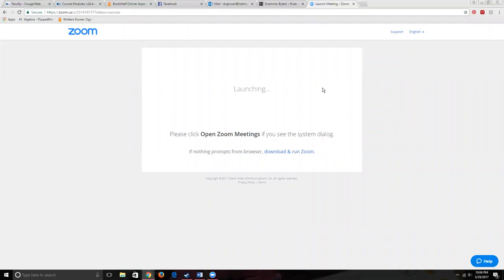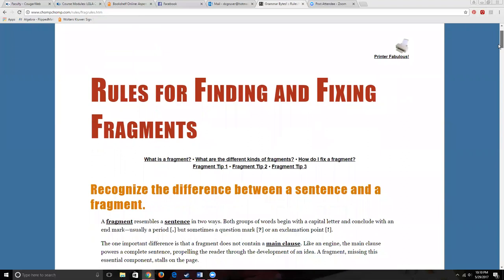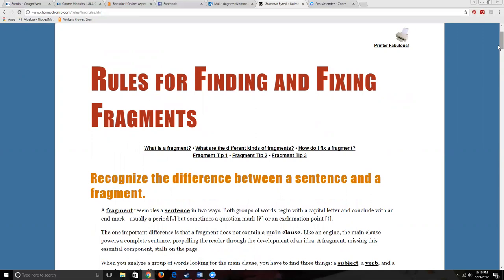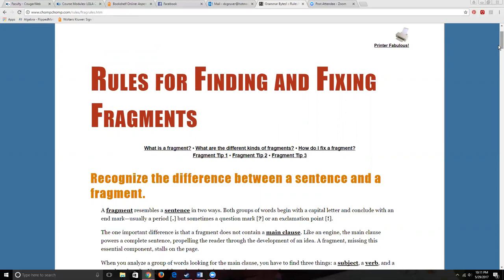Sentence Fragment Lecture (LGLA 2333)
Lecture covering how to identify and fix sentence fragments. Relevant to LGLA 2333 and LGLA 1305.